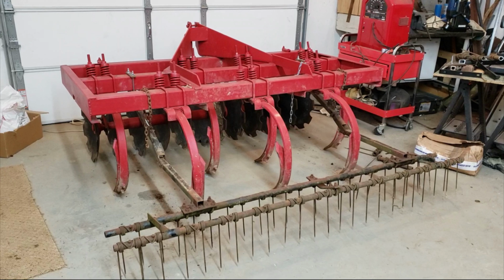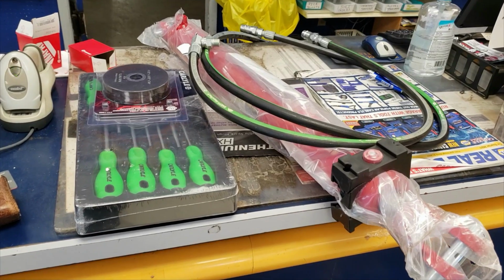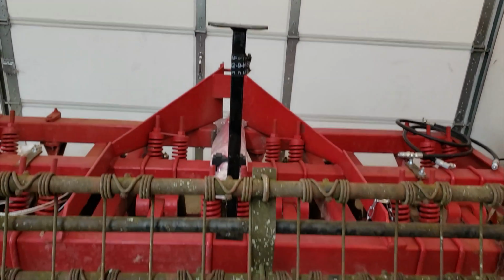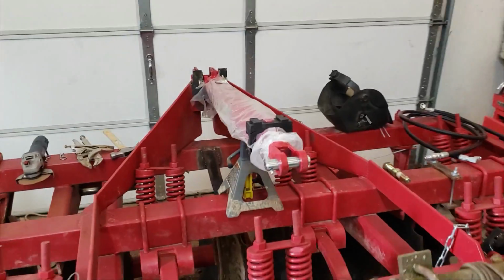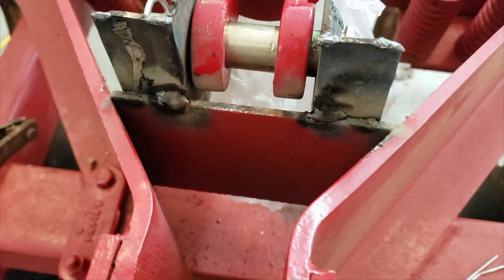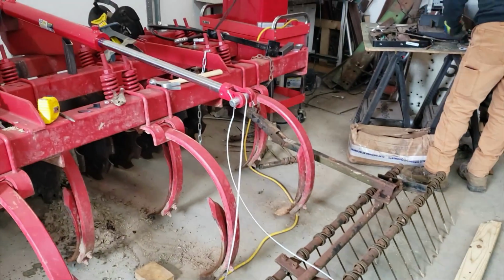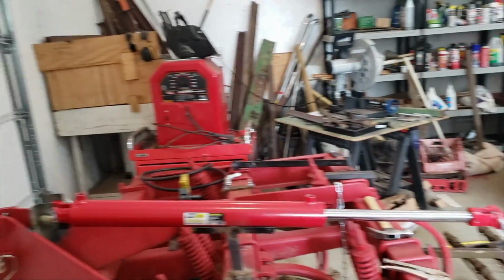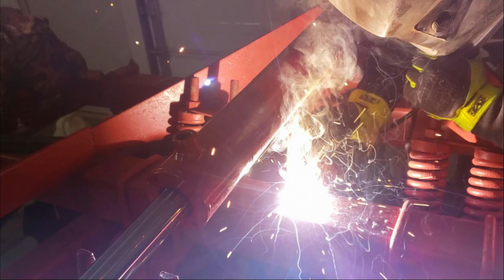Home Made Disc-Chisel Plow Fabrication. Adding hydraulic cylinder to lift harrow rake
Join me today for a daily Farm Vlog from our Southern Illinois farm as my buddy Phil completes the final DIY fabrication of this home made disc chisel plow. Today Phil is going to fabricate and weld up mounts and add a hydraulic cylinder that I will be able to operate from the cab of the tractor to raise and lower the add on harrow rake that we added on the last fabrication of this home made disc chisel plow. Also today since we got another couple inches of snow my buddy Curtis stopped over and took out the Kioti RX7320 to see how it does doing some tractor snow plowing with the back blade. Curtis has been working towards getting a Kioti RX6620, which is just one level down from my RX7320.   Thanks for joining us today! Please like and share our videos if you enjoy our content and stay tuned for the real world field testing of this new chisel plow as I will be taking it out soon to try out the new hydraulically controlled harrow rake! Also consider subscribing to our channel to follow all kinds of Kioti tractor projects like this, our Illinois and Kentucky land management projects, food plots, duck ponds, wildlife conservation projects, wildlife habitat improvement projects, wildlife photography, our Kentucky farmhouse rehab project, Bobcat mini excavator projects, deer watering holes, building roads, fixing pond dam leaks, Bobcat T650 CTL skid steer projects, DIY red cedar projects, DIY rustic barn wood projects, DIY landscaping, and much more country living adventure. Kapper Outdoors, living the dream, one acre at a time.